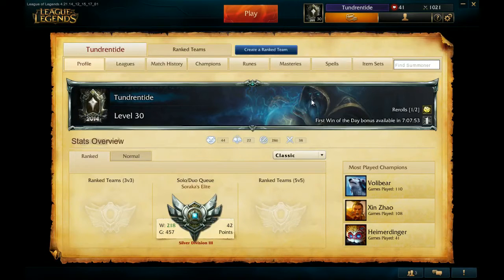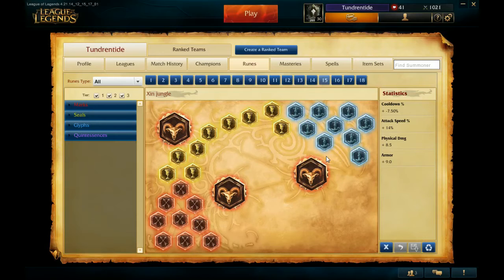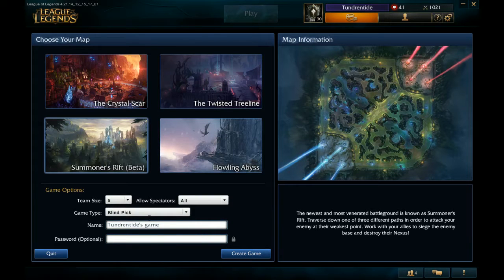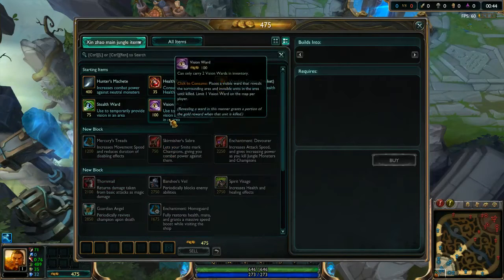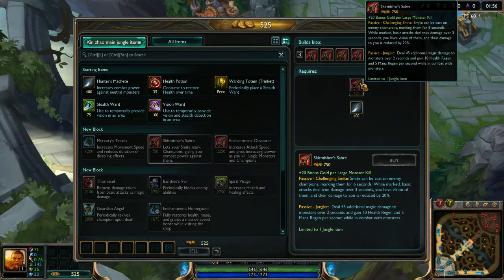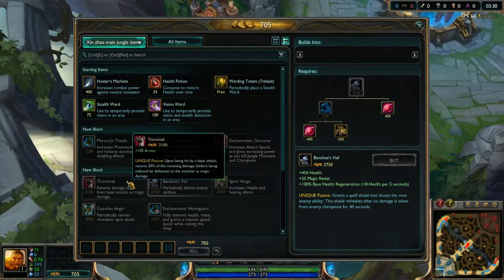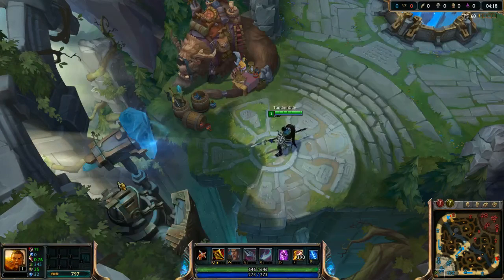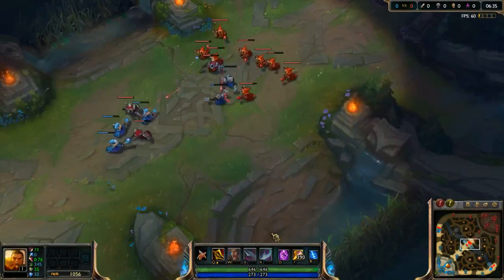//Tundrentide\\ //Xin Zhao tutorial\\ With live feedback!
I have gotten some requests on how i build Xin Zhao, so in this video you will find:
- Runes and Masteries.
- Item list.
- Where to ward as Xin Zhao or any champion playing jungle.

Have fun and let me know what you think!